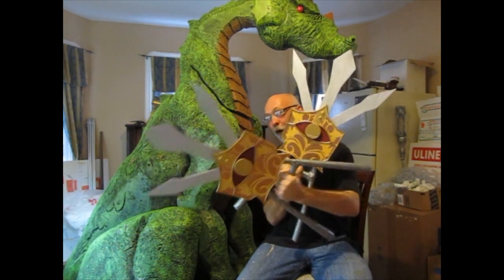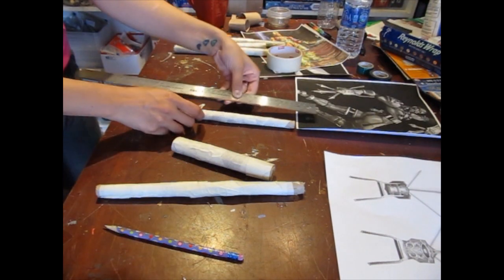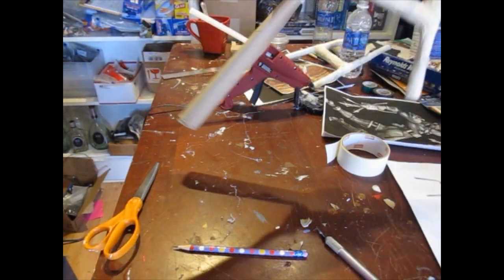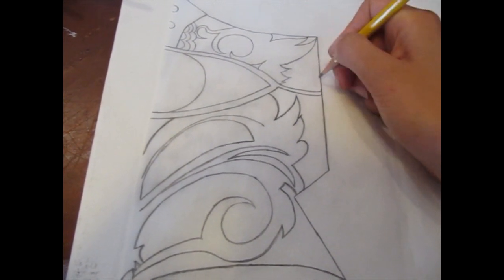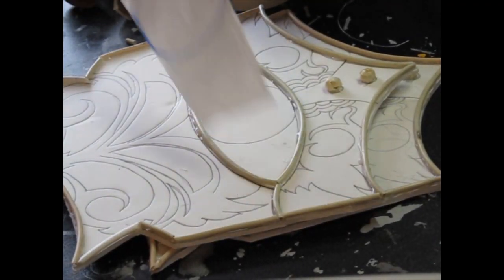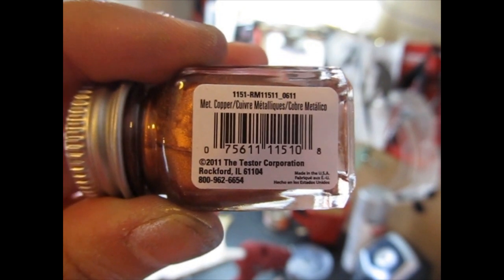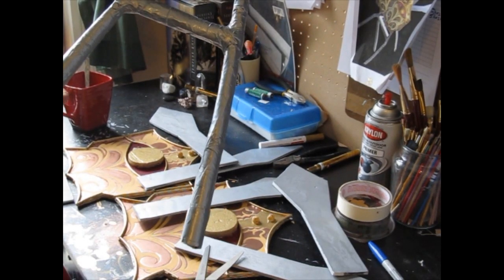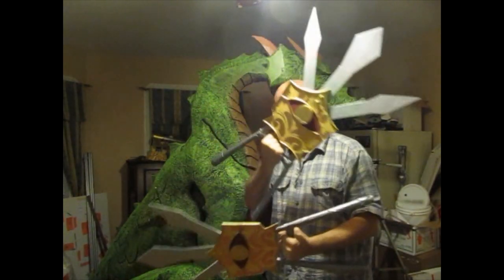Make voldos katars from soul calibur 2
This is a tutorial on how to make Voldo's Katars
from Soul Calibur 2. Its a great classic game and
the Katars are a lot of fun to make. A little bit of a different
kind of weapon and you just need a few  basic supplies like
paper towel tubes and foamboard.